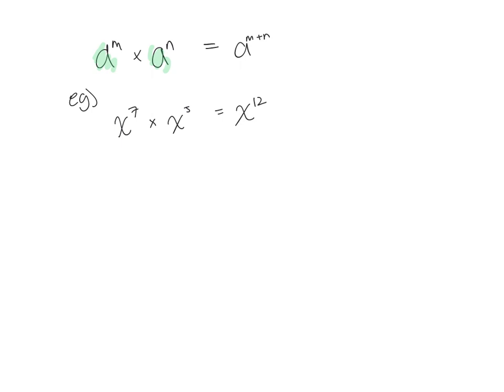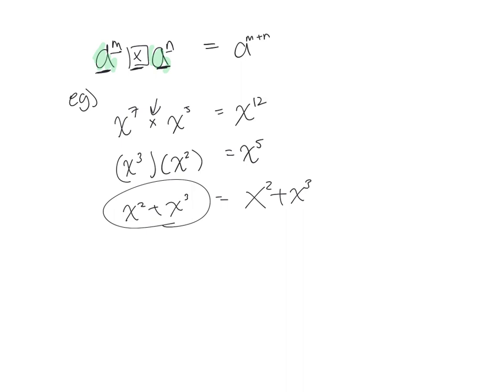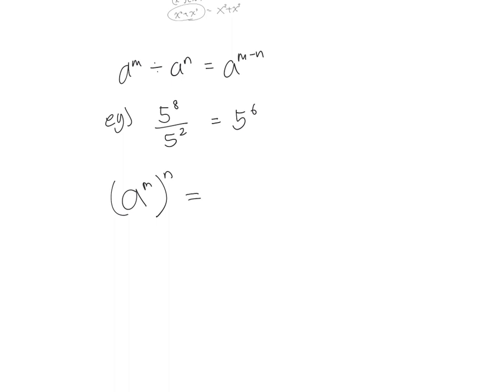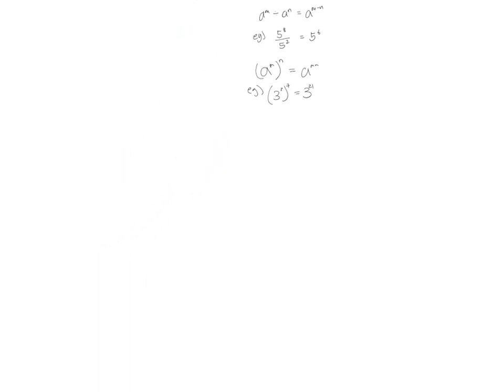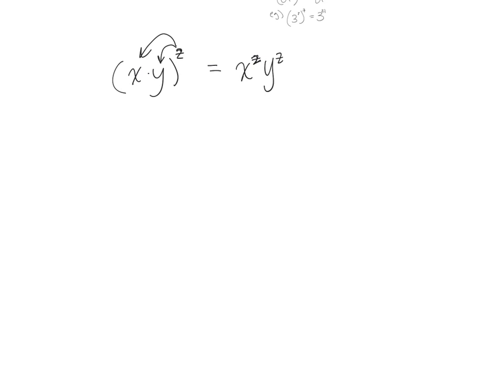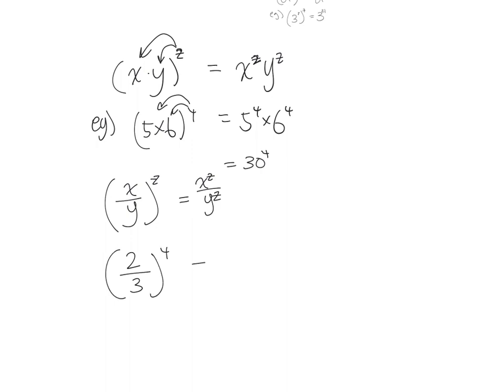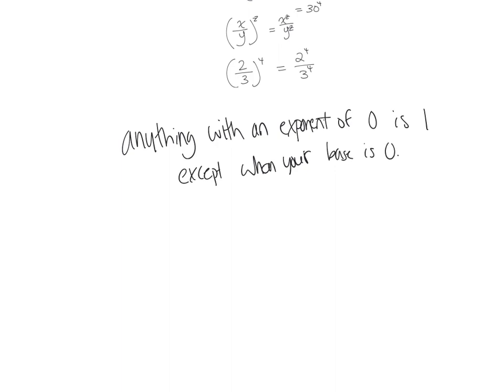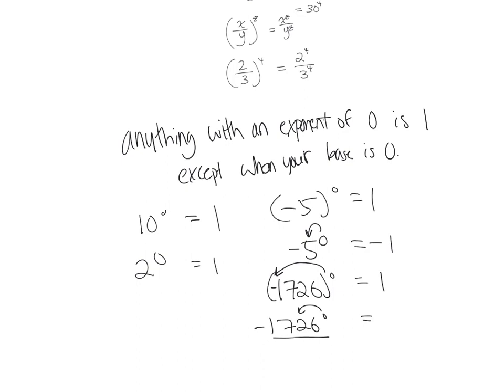Exponent Laws review